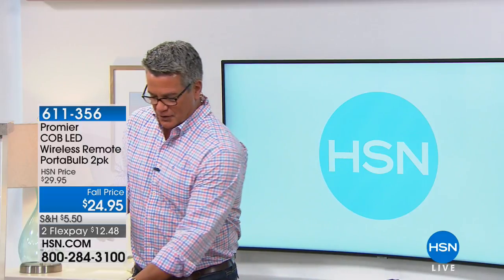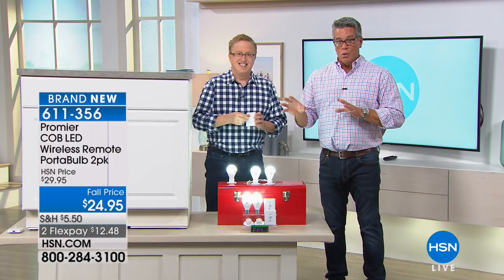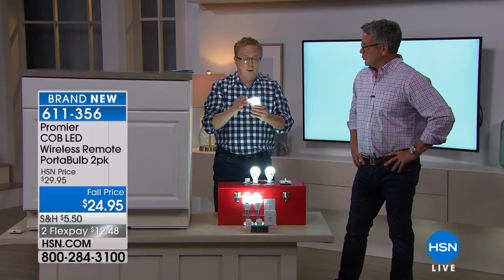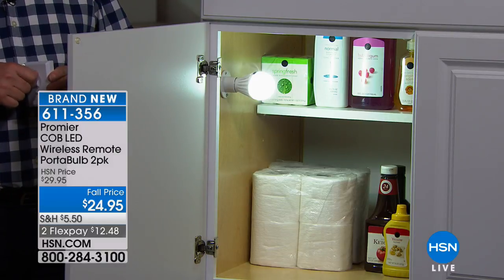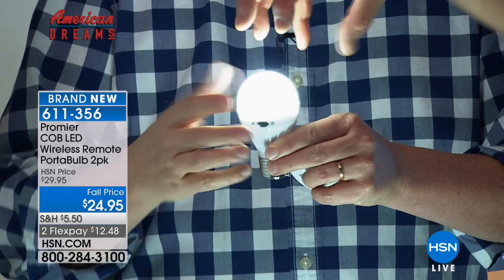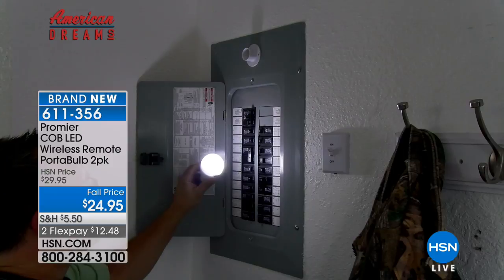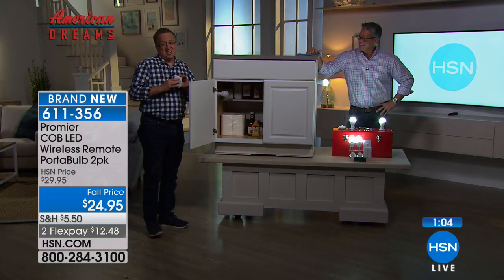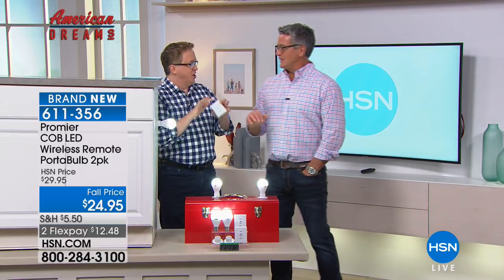Promier COB LED Wireless Remote PortaBulb 2pack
You never know when you'll need a light under your kitchen cabinet, in the tool shed or your closet. With PortaBulb you'll always have light where...